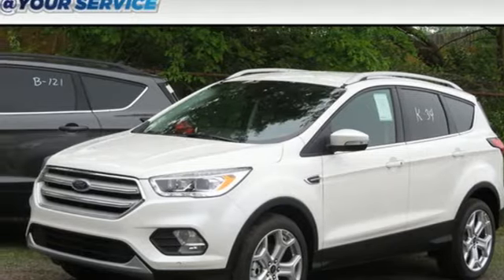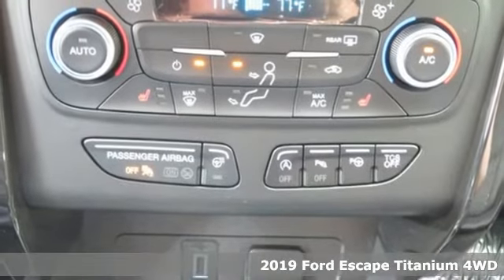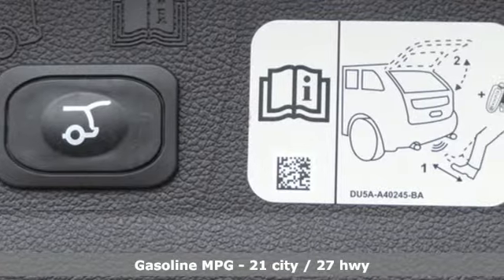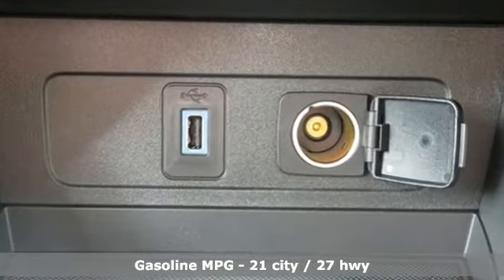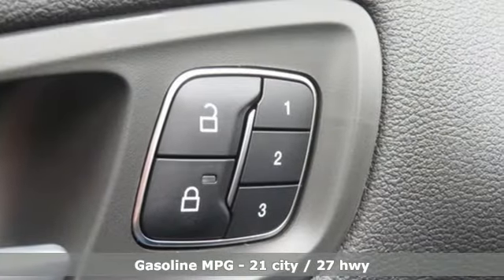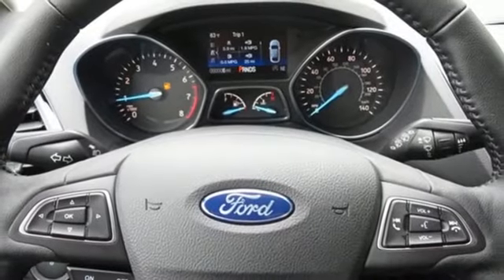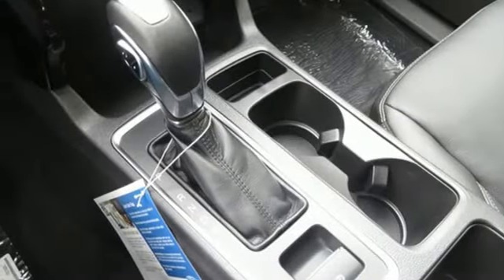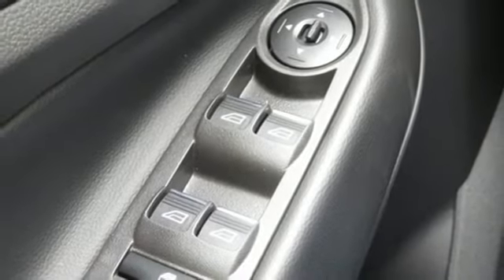New 2019 Ford Escape Taylor MI Southgate, MI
Year: 2019
Make: Ford
Model: Escape
Trim: Titanium
Engine: EcoBoost 2.0L I4 GTDi DOHC Turbocharged VCT
Transmission: 6-Speed Automatic
Color: White
Interior: Charcoal Black
Stock #: KUC00744
VIN: 1FMCU9J92KUC00744
Recent Arrival! New Price! 4WD. Priced below KBB Fair Purchase Price! 2019 Ford Escape Titanium EcoBoost 2.0L I4 GTDi DOHC Turbocharged VCT 21/27 City/Highway MPG Price includes: $750 - Retail Customer Cash. Exp. 07/01/2019, $1,000 - Retail Bonus Customer Cash. Exp. 07/01/2019, $1,750 - Ford Credit Retail Bonus Customer Cash. Exp. 06/02/2019

On behalf of our entire staff, we would like to welcome you and thank you for visiting us. We offer superior sales and service for our valued customers. We are committed to serving our friends and customers and look forward to hearing from you.